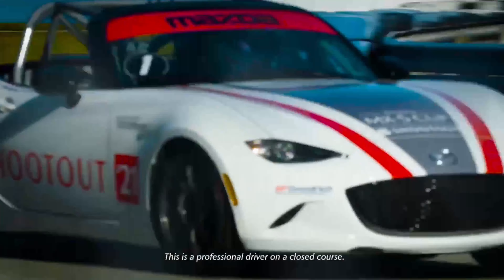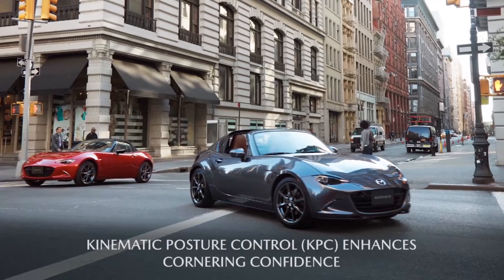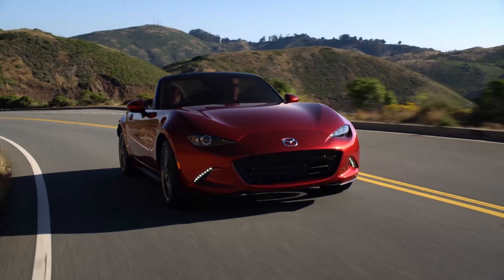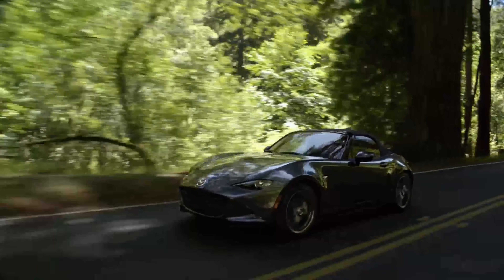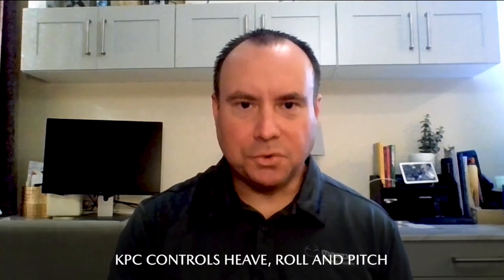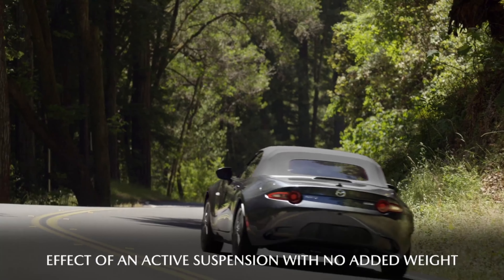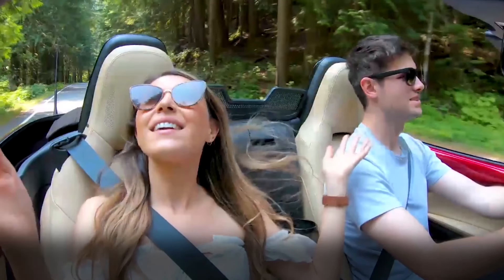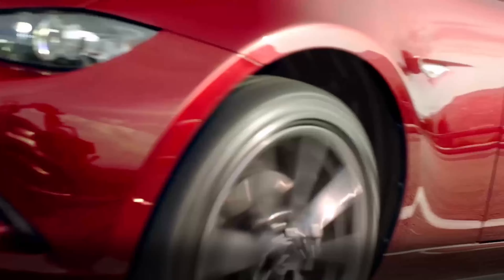Mazda MX-5 Miata KPC - What is Kinematic Posture Control?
Here's everything you need to know about the KPC feature in a 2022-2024 Mazda MX-5 Miata. Essentially, the system uses braking to reduce body roll.